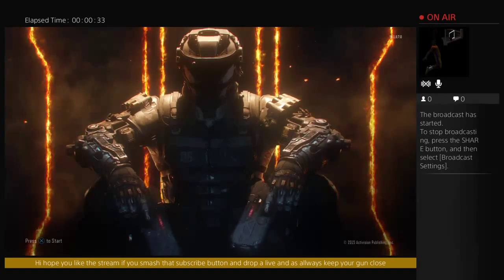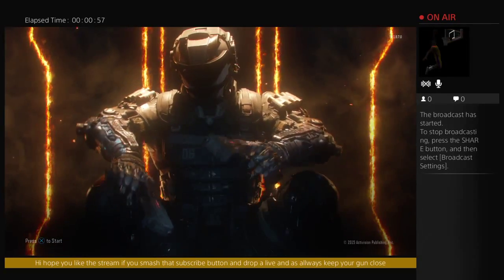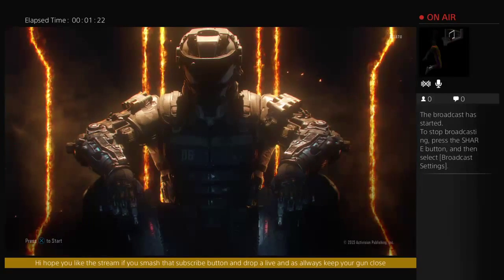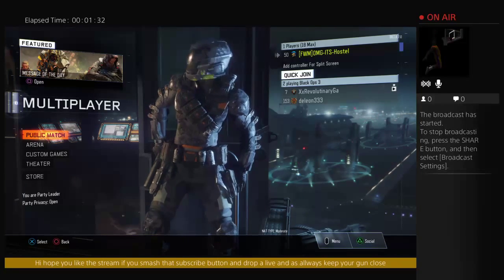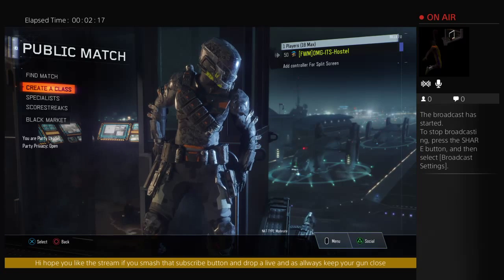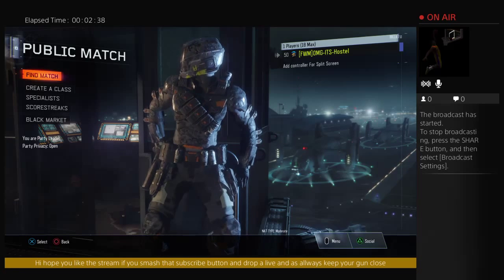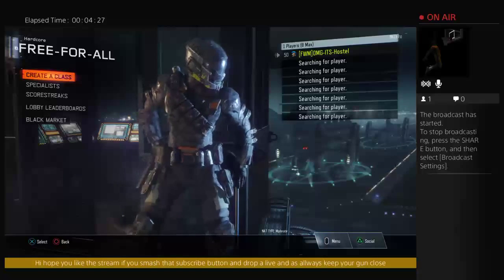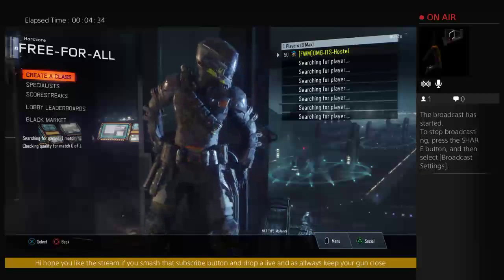Let's Play Black Ops 3: Sway's Return!: Part 1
Hey Sway here, if you like Gaming and Blogging and over all just having a great  time this is the channel for you.

Oh and killing that like button would be nice too.